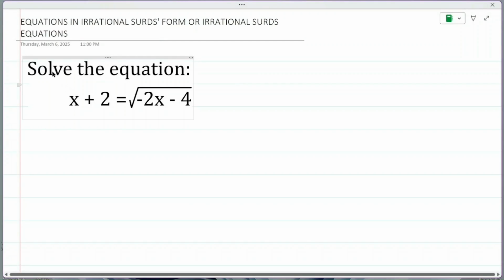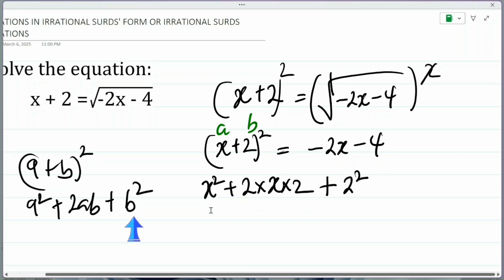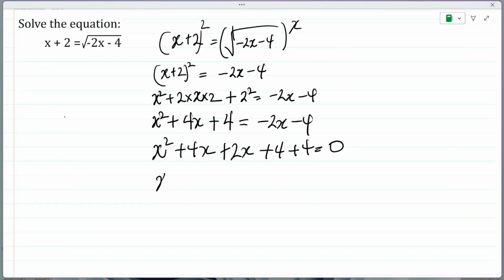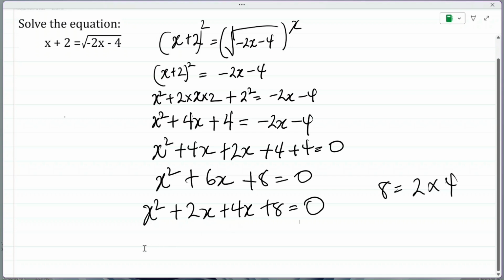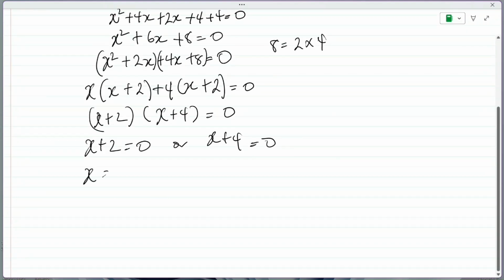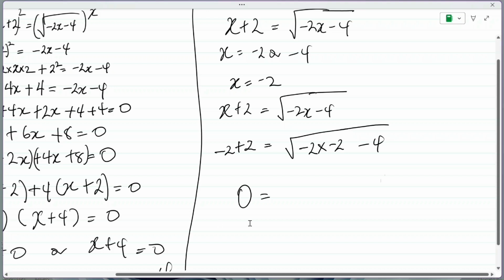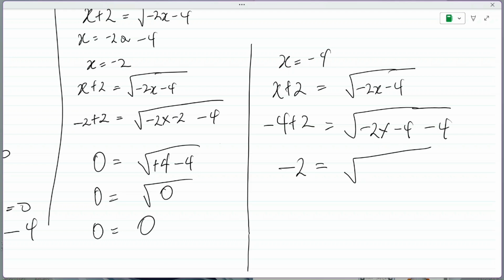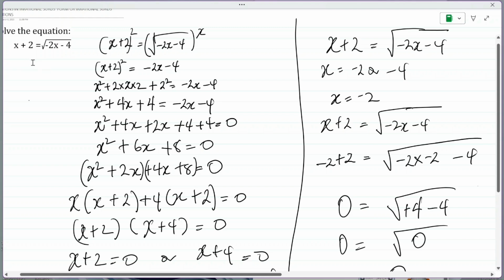Irrational Surds Equations Example 2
enika's, Irrational Surds Equations Example 2